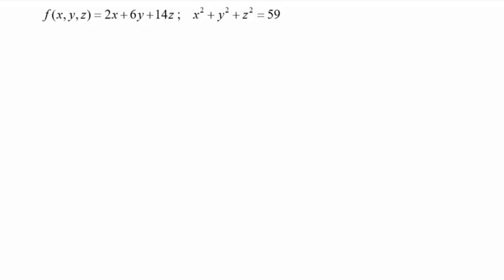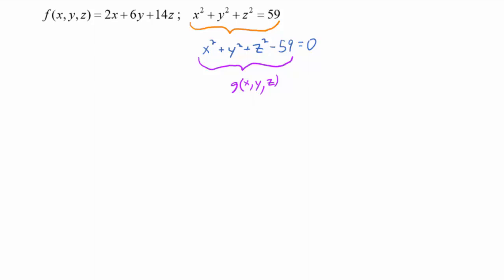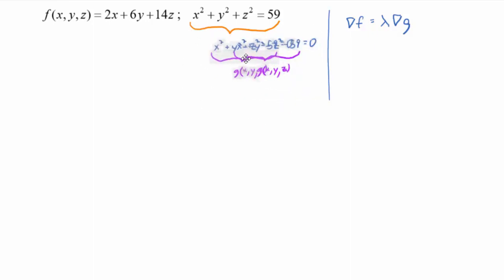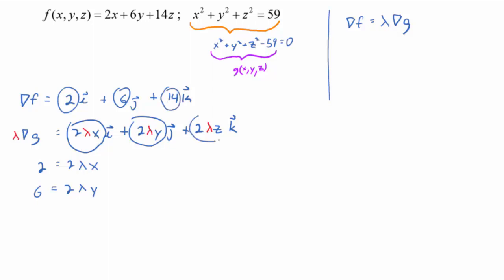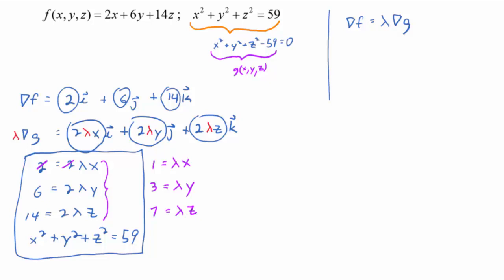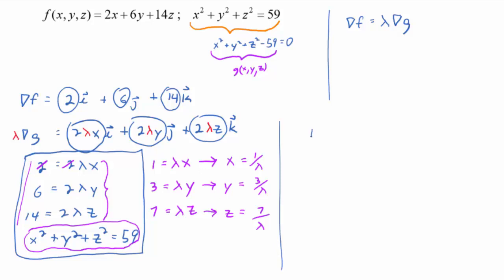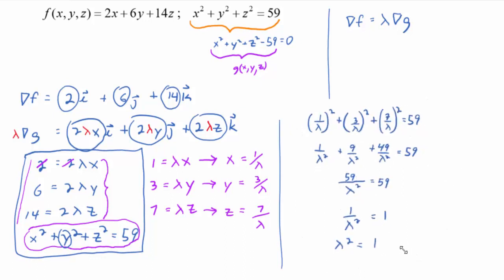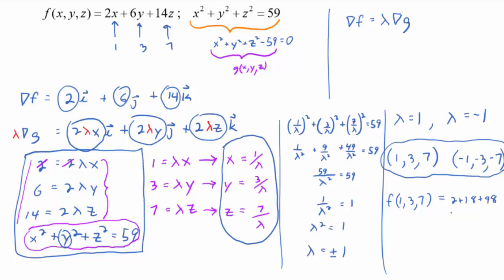14.8.1c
Using Lagrange Multipliers to find extrema.